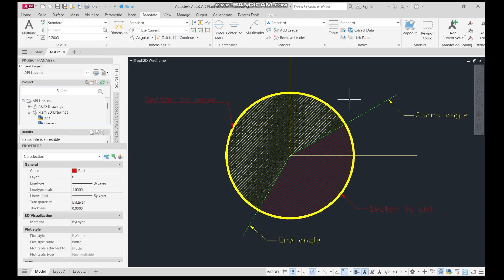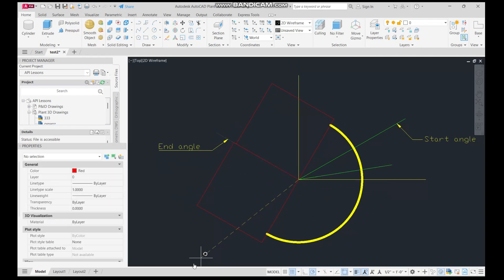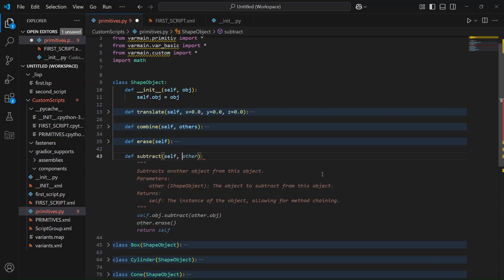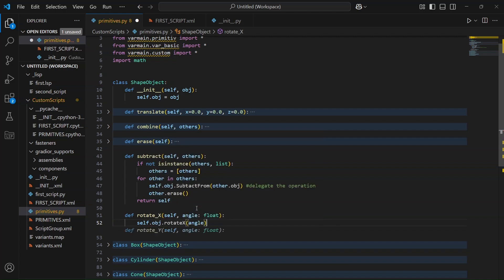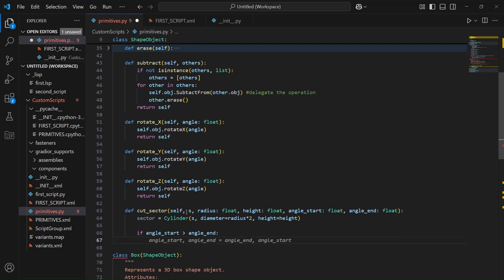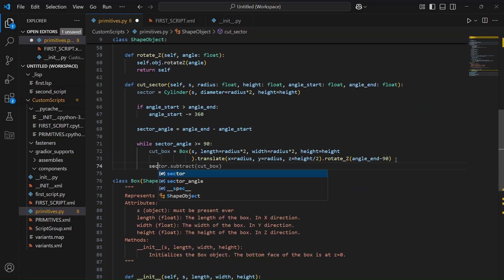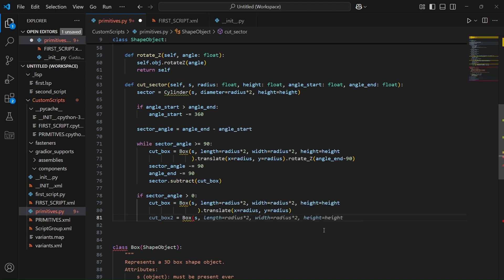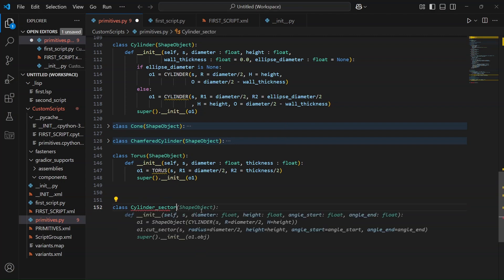Custom Supports in Autocad Plant 3d with Python – Full Guide Series (Part 4)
🎥 Creating a Custom Cylinder and Torus Sector in Python for AutoCAD Plant 3D
Welcome to this Python for Plant 3D tutorial! In this lesson, we create a custom primitive — the Cylinder and Torus Sector — using a method that cuts a sector from a cylinder shape. This is an essential step on the way to building your own smart 3D components for AutoCAD Plant 3D.

🕒 Timecodes & Topics Covered in the Video

00:18 – Interactive explanation: building sector geometry using Cylinder + Box primitives
01:35 – ShapeObject subtract method ✅ Correction: in the video I wrote SubtractFrom, but the correct Plant 3D method name is subtractFrom (lowercase s)
02:10 – ShapeObject rotate methods
02:45 – ShapeObject cut_sector method
05:35 – Custom primitive: Cylinder Sector
06:30 – Custom primitive: Torus Sector
07:05 – Testing the created scripts